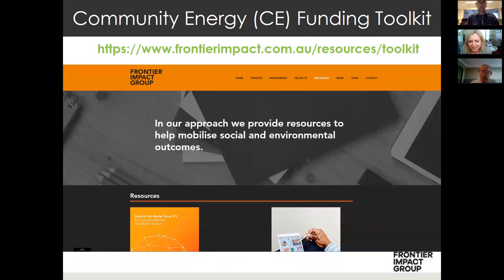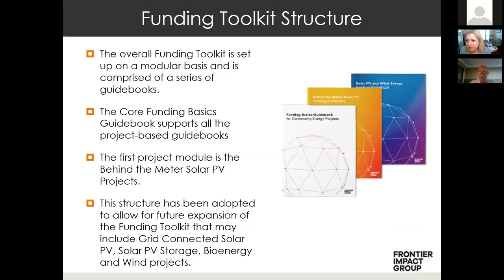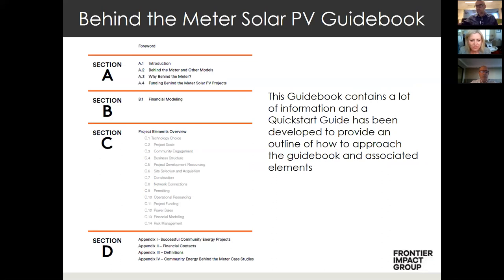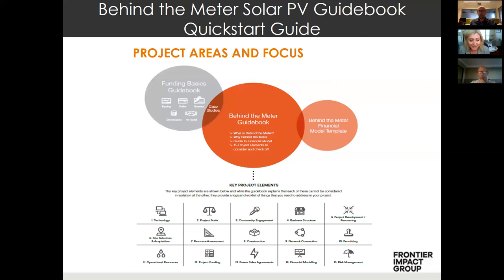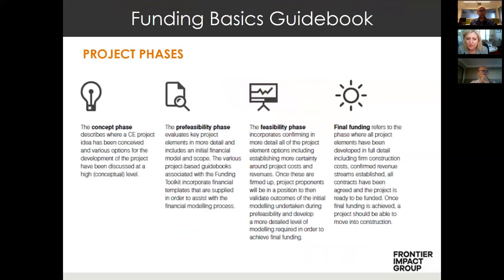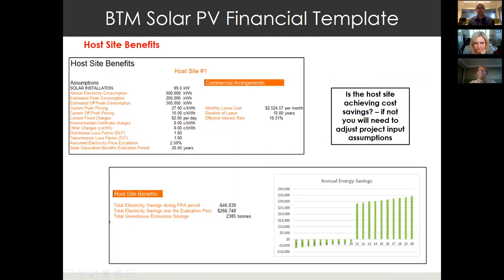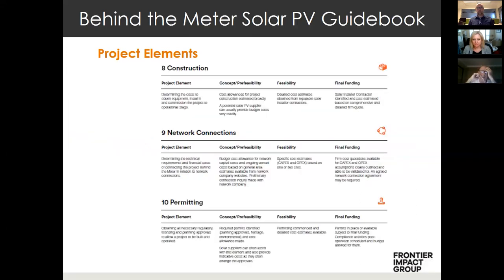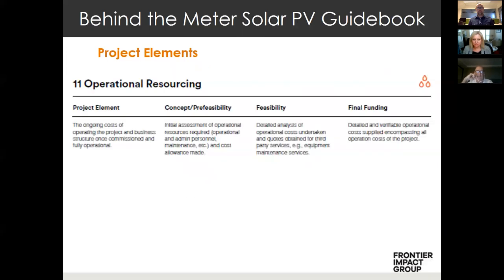Finance Toolkit - Small scale Solar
Frontier Impact Group host this webinar. Jennifer Lauber-Patterson and Mal Campbell of Frontier Impact Group introduce their finance toolkit and delve into the finance basics component of this important resources.